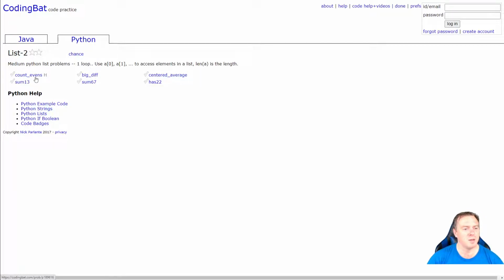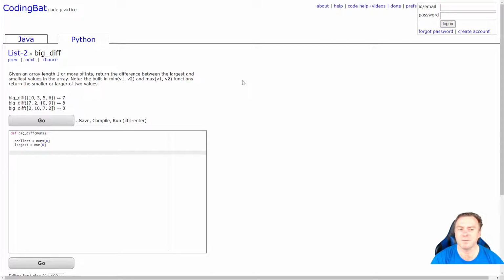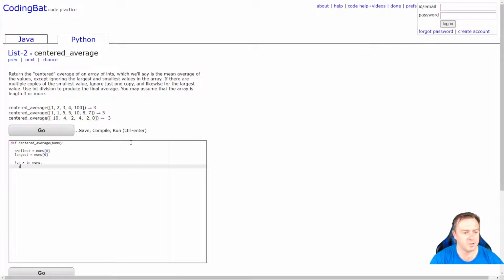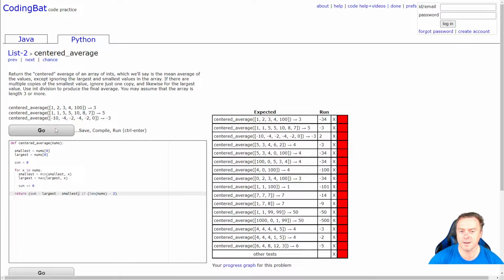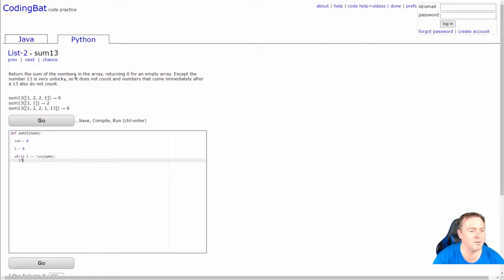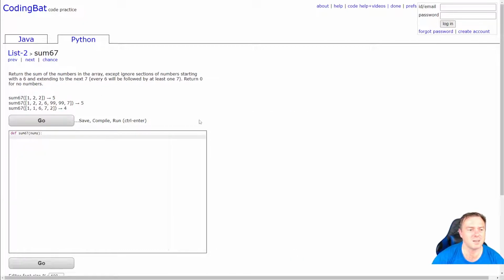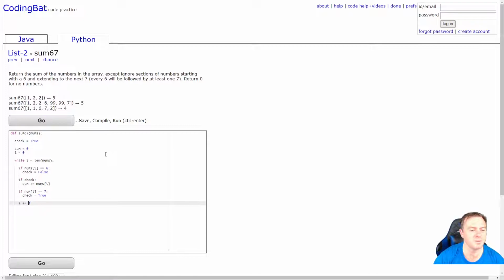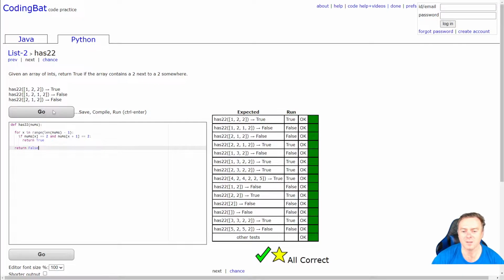Python - Coding Bat - List 2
Here is my attempt at doing all of List 2